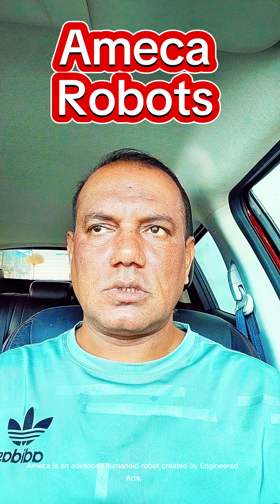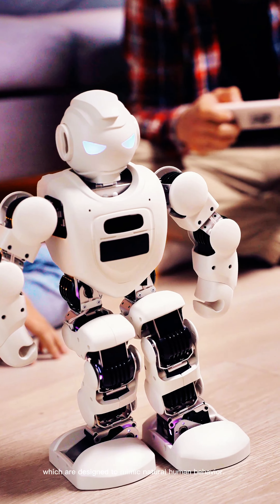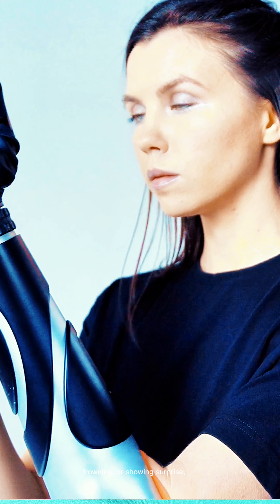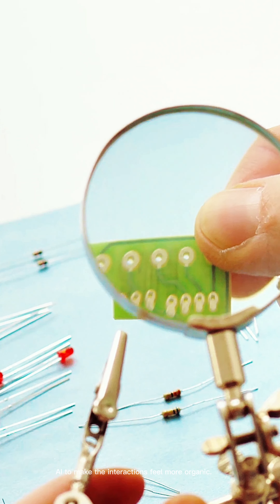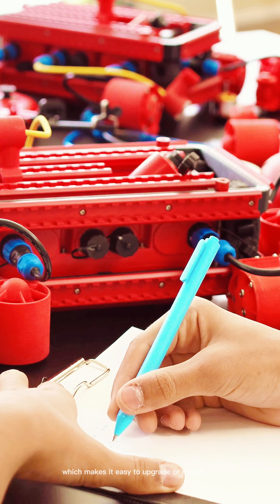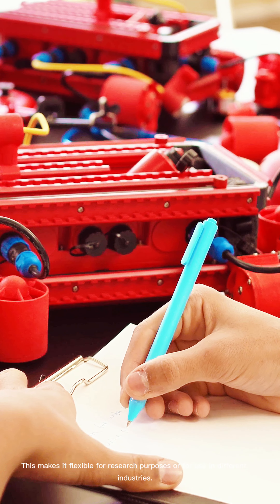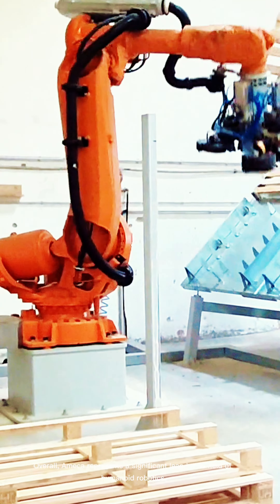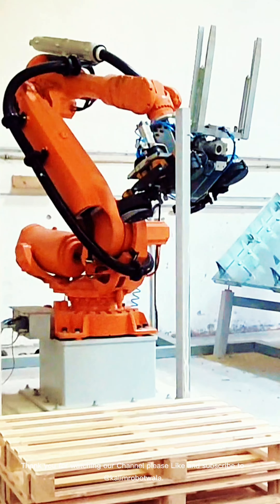Ameca Robots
Ameca is an advanced humanoid robot created by Engineered Arts, a UK-based robotics company specializing in humanoid robotic technologies. Ameca stands out for its highly realistic human-like appearance, facial expressions, and movements, which are designed to mimic natural human behavior. It is often considered one of the most advanced robots in terms of human-robot interaction.

Here are some key features of the Ameca robot:

1. Lifelike Movements and Expressions: Ameca's design focuses on creating smooth, natural motions. It can perform facial expressions like smiling, frowning, or showing surprise, with remarkable precision. These gestures are powered by a combination of sophisticated motor systems and AI to make the interactions feel more organic.

2. Interaction Capabilities: Ameca is designed to engage in meaningful social interaction with humans. The robot can respond to touch, track people’s movements, and engage in basic conversations. It can recognize and respond to environmental stimuli, and its AI-driven communication systems allow it to adapt to various interactions.

3. Modular Design: Ameca has a modular structure, which makes it easy to upgrade or modify specific parts without affecting the entire system. This makes it flexible for research purposes or for use in different industries.

4. AI Integration: The robot incorporates advanced AI and machine learning capabilities that allow it to respond in real time to conversations or visual inputs, though it does not have autonomous AI. It relies on external AI systems, so it can be customized and improved as technology advances.

5. Applications: While Ameca is not currently designed for mass consumer markets, it is used for research, entertainment, and public demonstrations. Its potential applications include customer service, education, and healthcare, especially where human-robot interaction is critical.

Overall, Ameca represents a significant leap in the field of humanoid robotics, particularly in how robots can engage with humans on an emotional and social level.